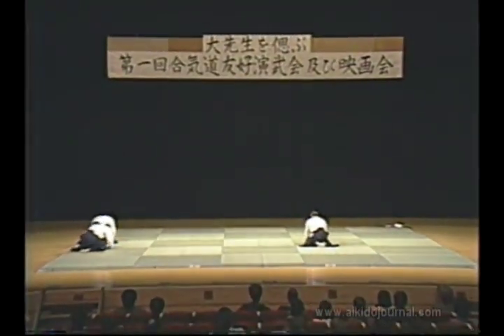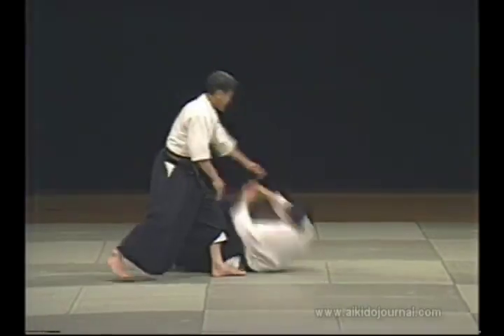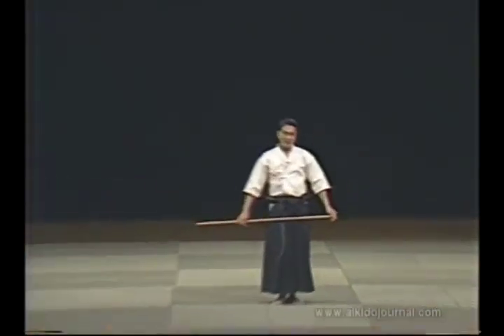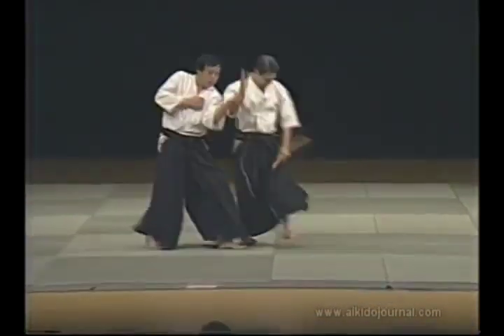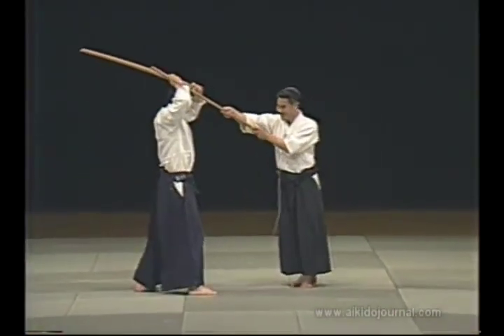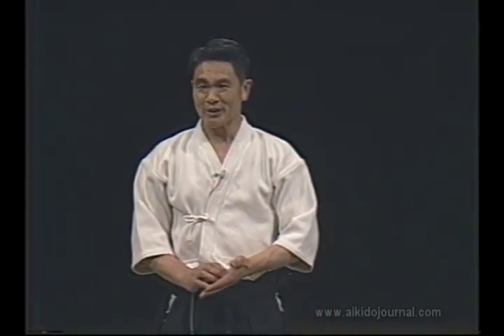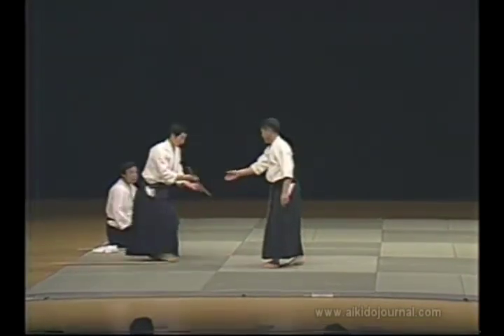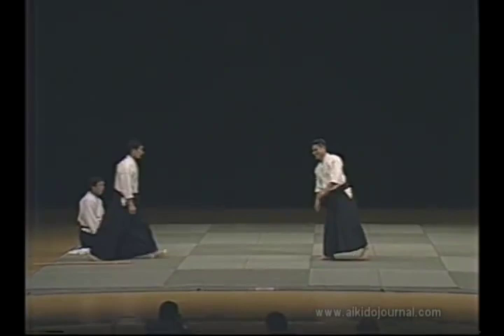AIKIDO - Shoji Nishio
AIKIDO